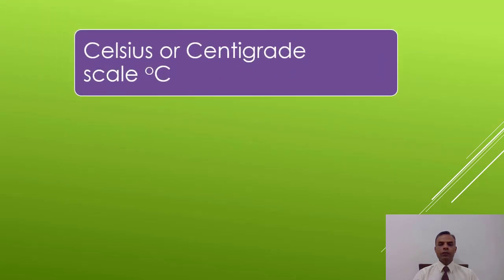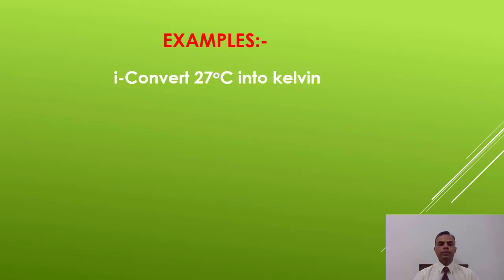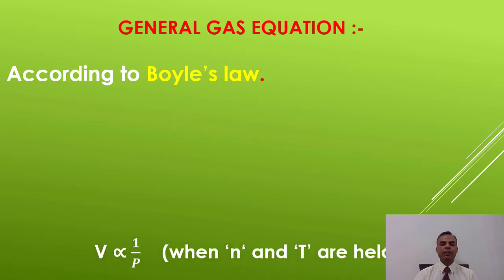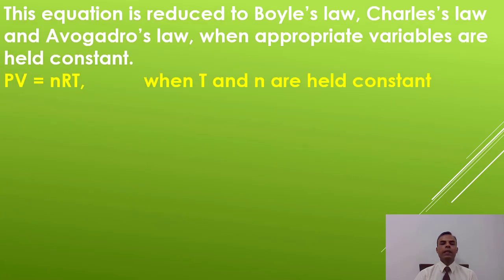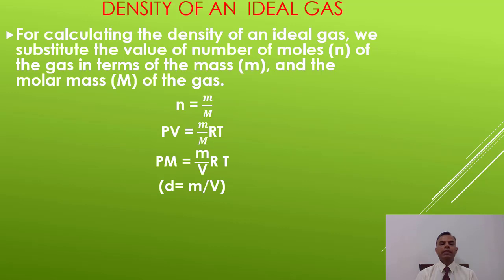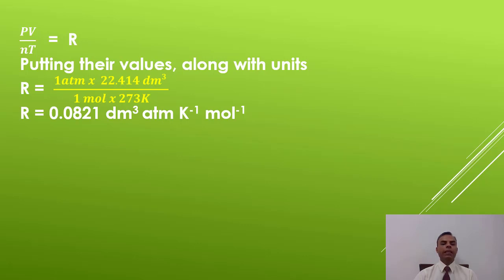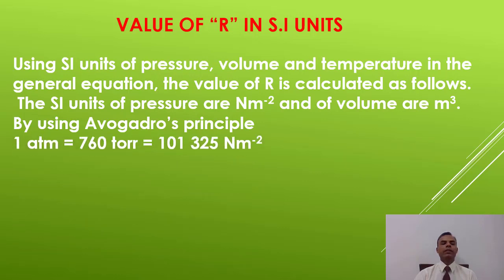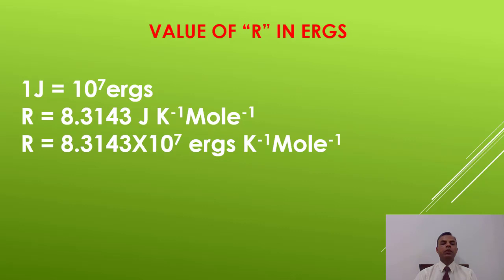First Year Chemistry Chapter No. 3 Lecture No 22 General Gas Equation by Kazim Ali